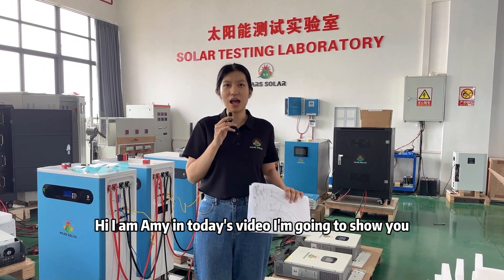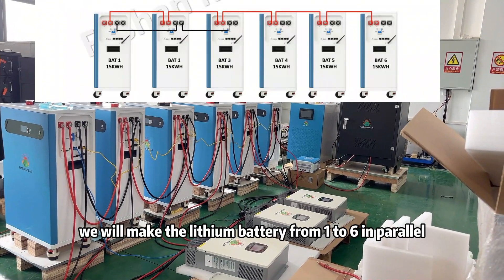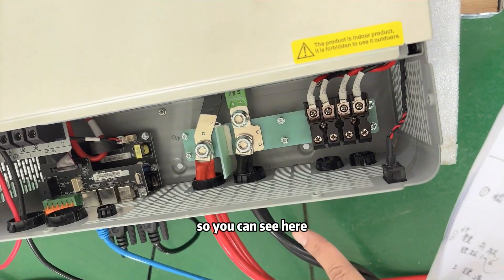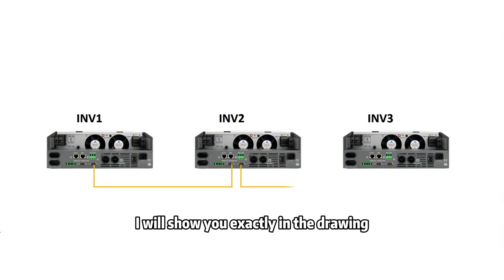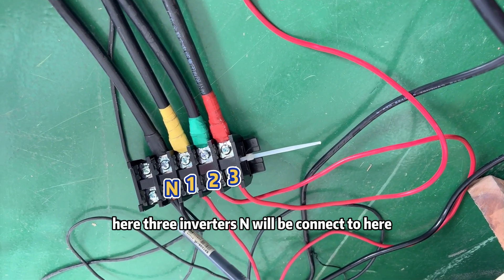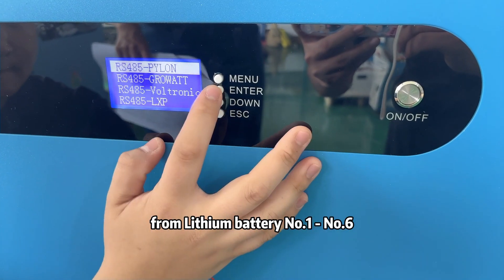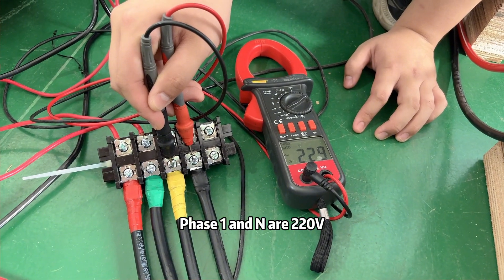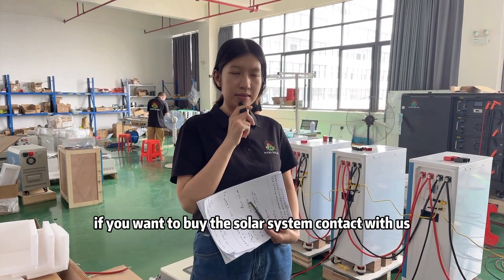How to make single phase inverters to three phase 380V, with 90Kwh lithium battery in $15,000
How to wire 3pcs 12KW high frquency inverter in parapllel and 6pcs 15kwh lithium battery, make it a three phase system

This complet set with 54pcs 610w solar panel and bracket, total price is $15,000.

I am Amy, hope you enjoy this video.